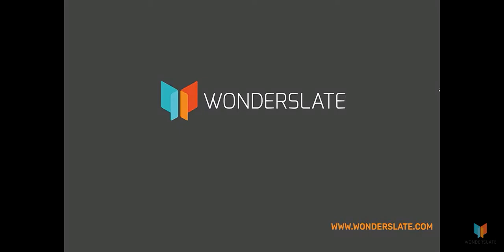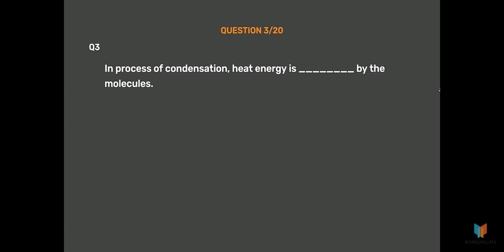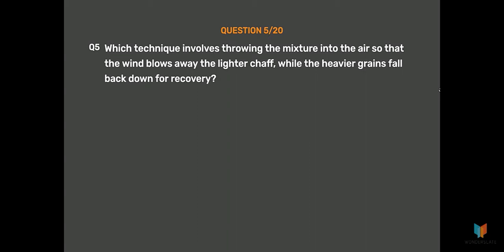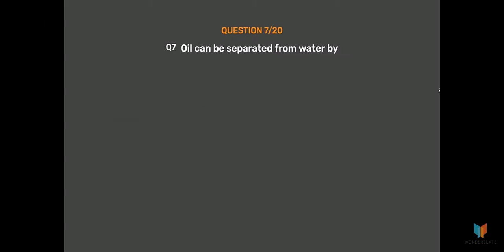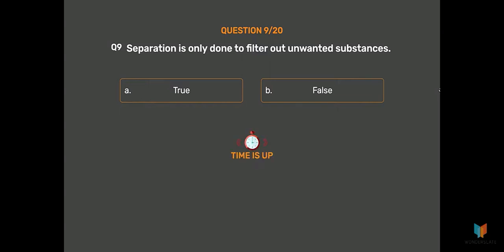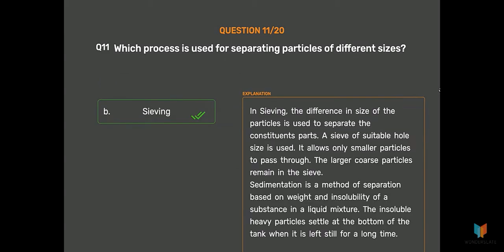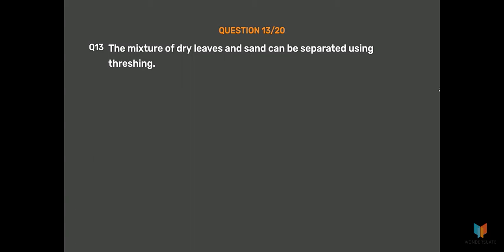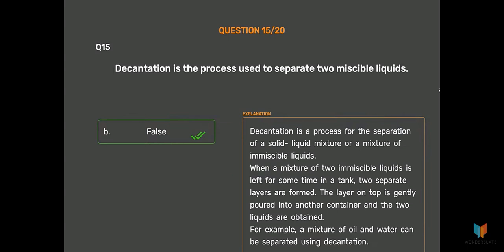December 15, 2021